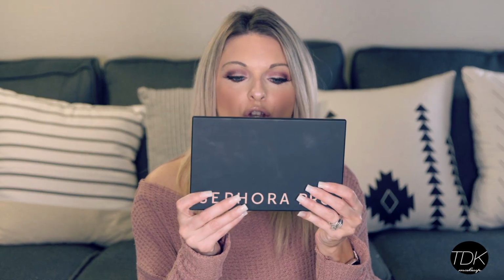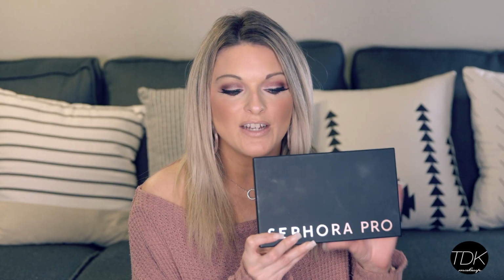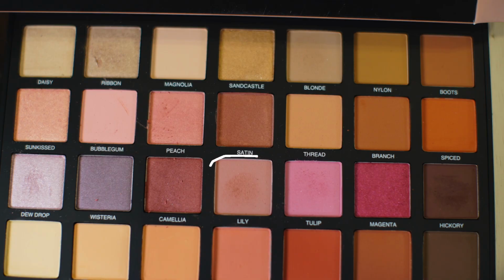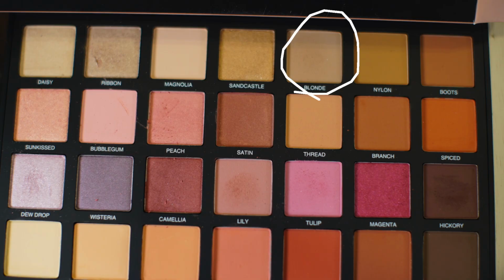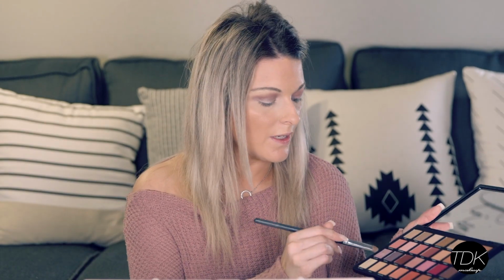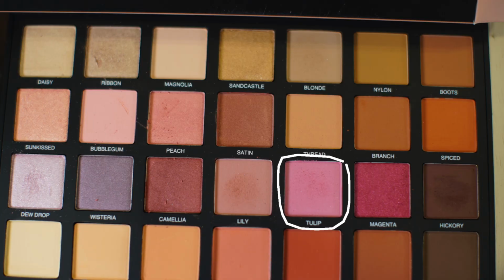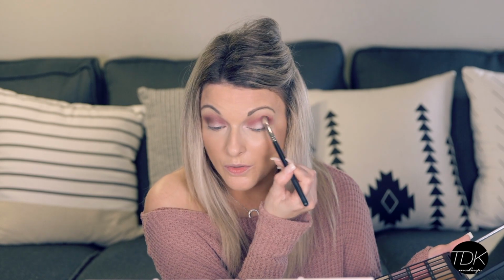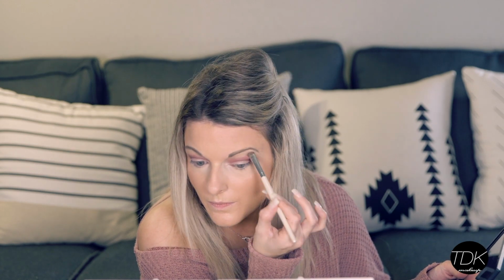New Nudes Sephora Pro Palette Makeup Tutorial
Hey guys! Here is a look using the Sephora 'New Nudes' Palette! I love it. Enjoy!